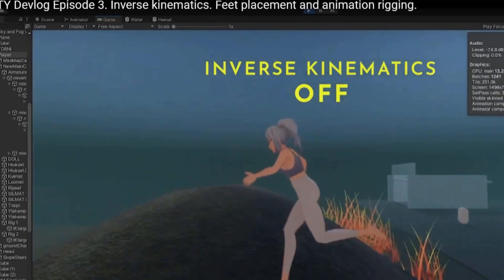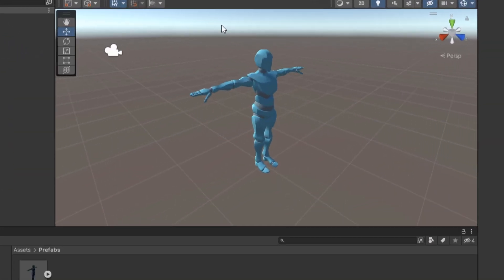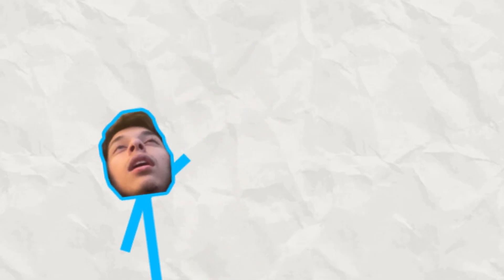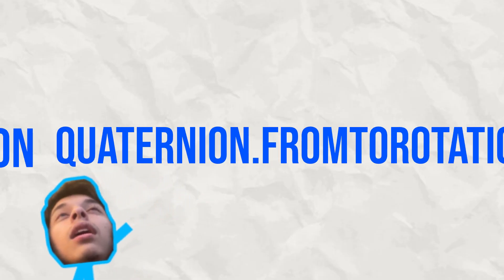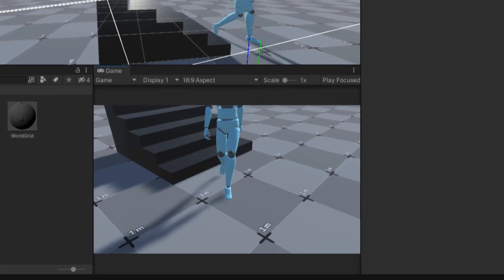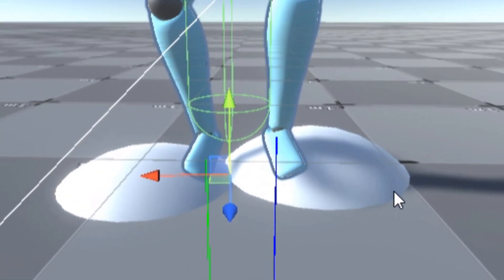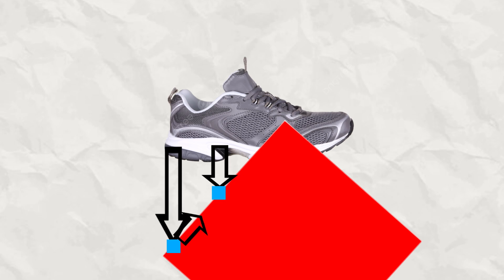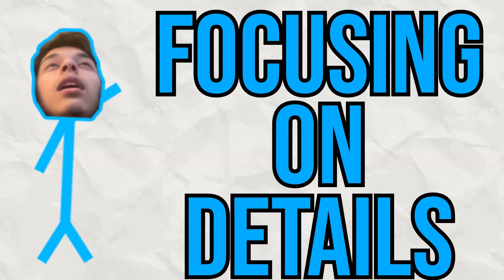Mastering FOOT PLACEMENT: Inverse Kinematics Made Easy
In this video, I describe how I developed a Foot Placement System in Unity using Inverse Kinematics and Procedural Animation. Let me know if I should continue this series Focusing On Details!

I hope you have a great day! I Hope You Enjoyed The Video!